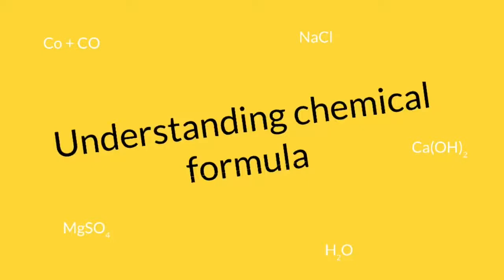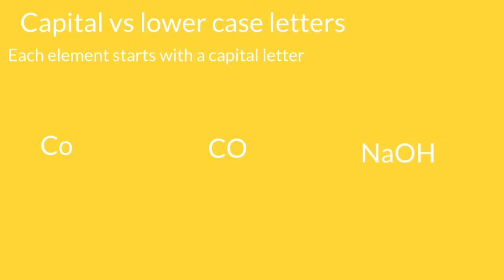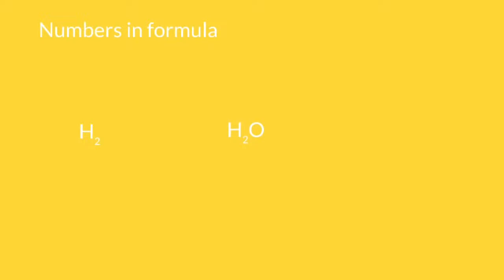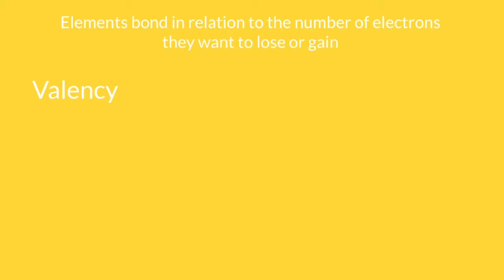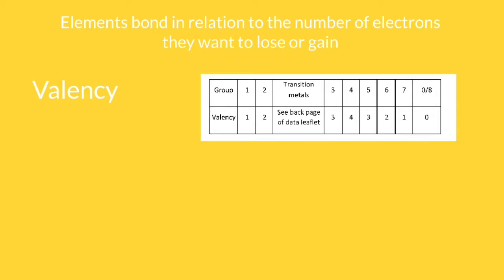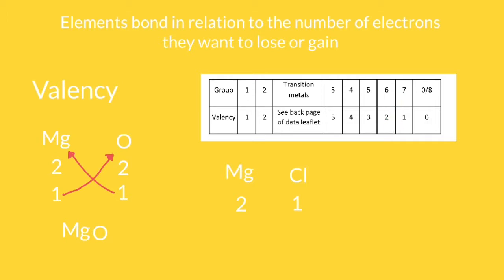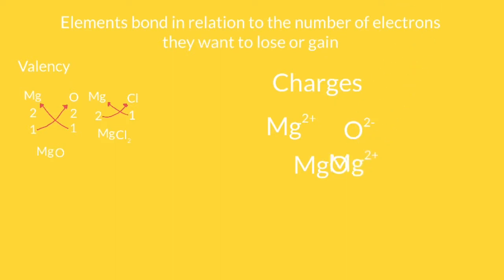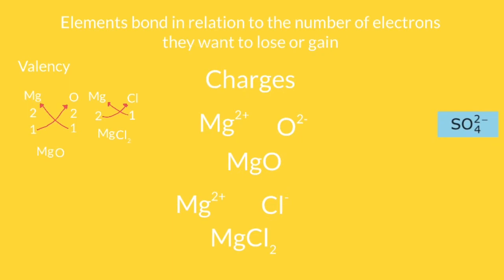Understanding chemical formula